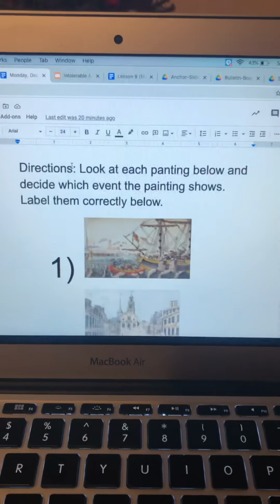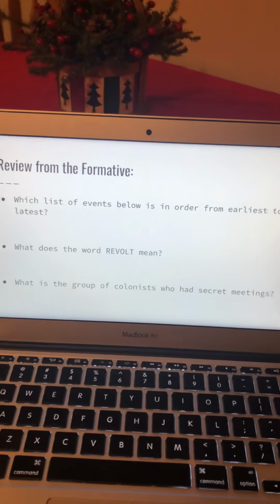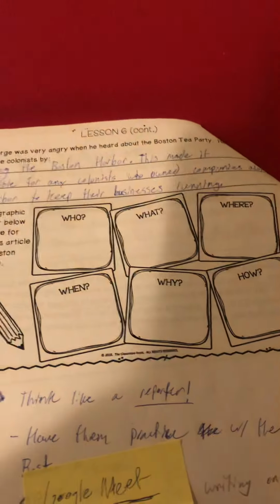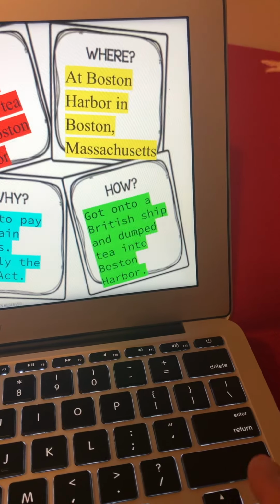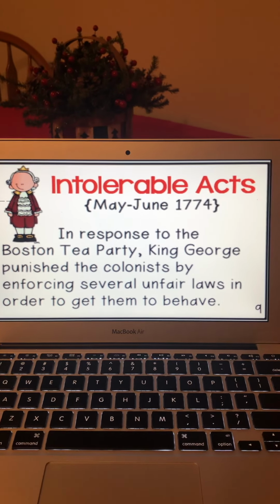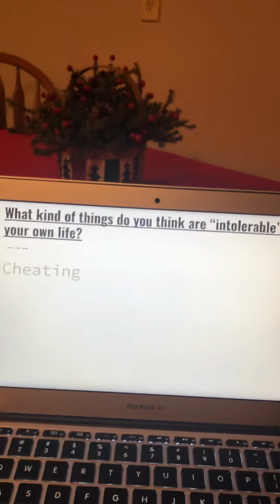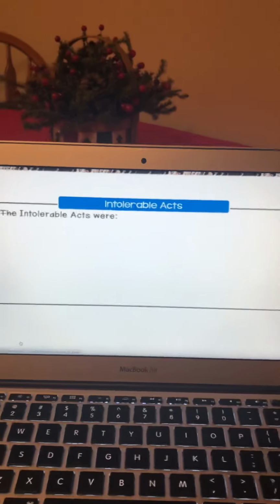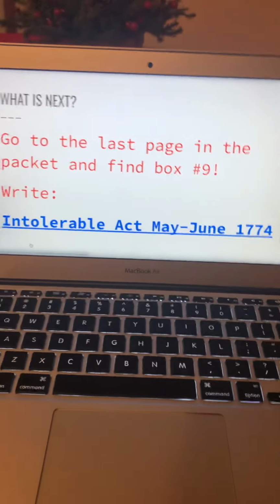Monday, Dec. 14th, 2020 - The Intolerable Acts.